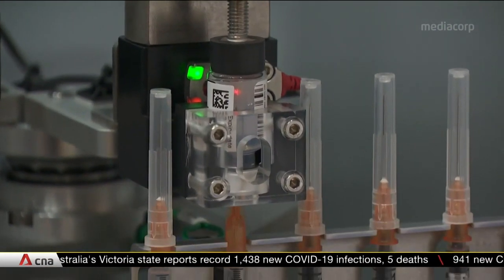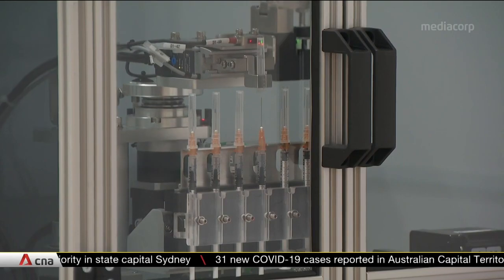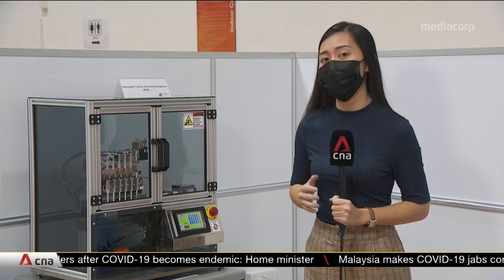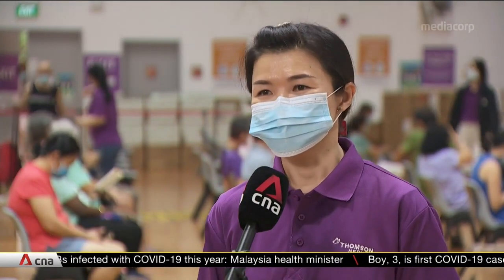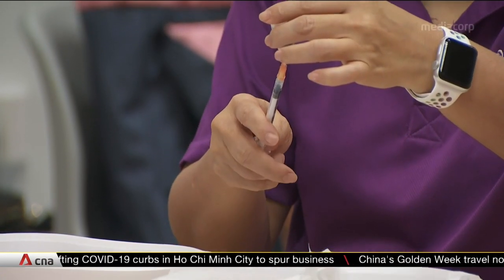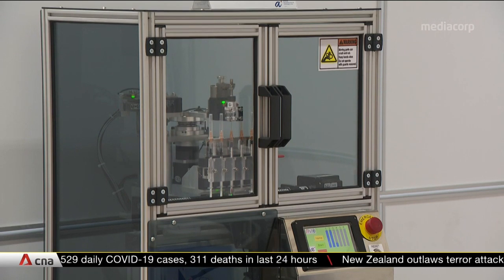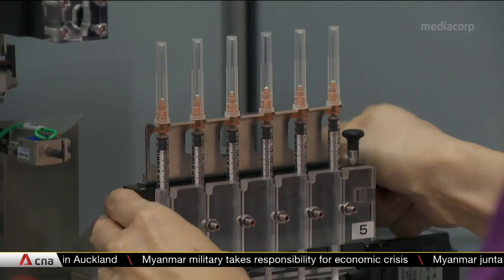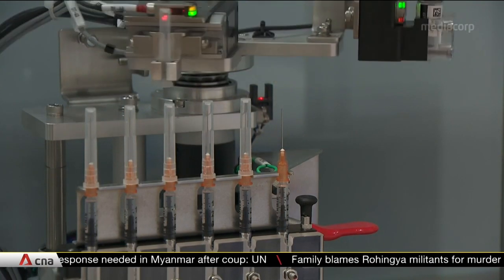COVID-19 vaccination: New machine automates filling of syringes, reduces time and errors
Singapore scientists have developed an automated vaccine dispenser that makes it faster to fill syringes, while reducing wastage at the same time. The dispenser is now deployed at seven vaccination centres.